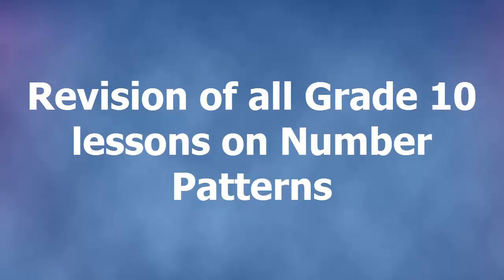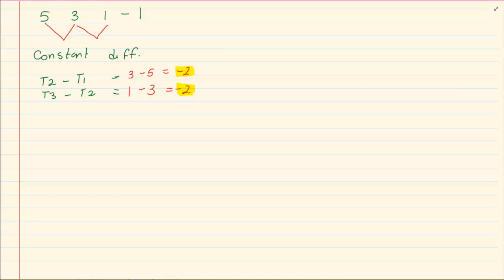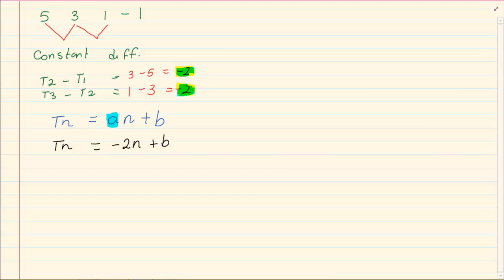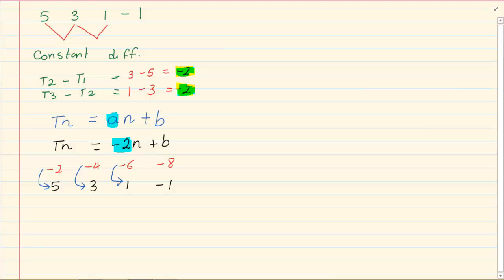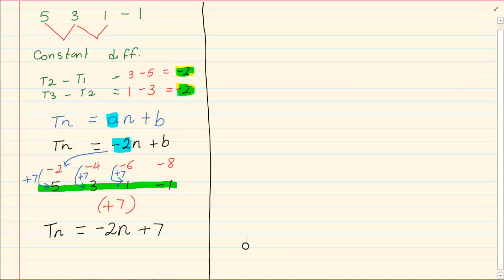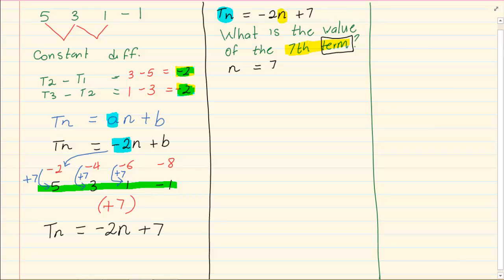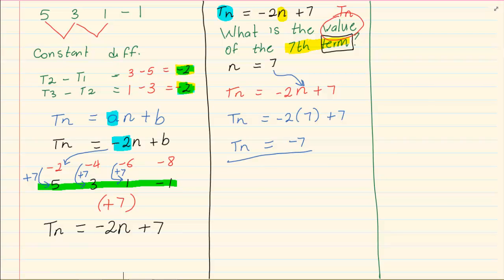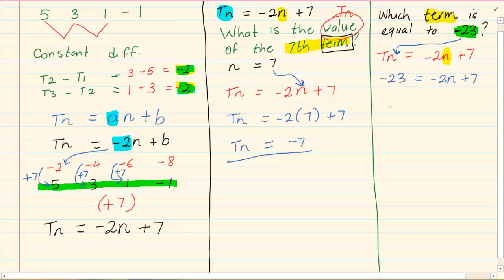Grade 11: Number Patterns : Revision of Grade 10 work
Hey Guys